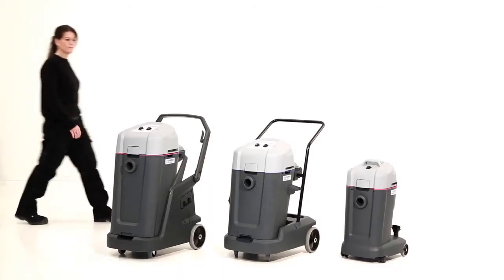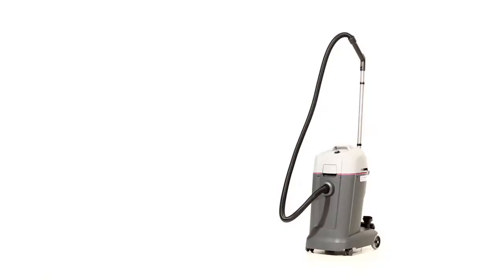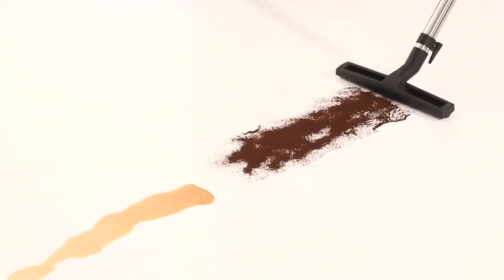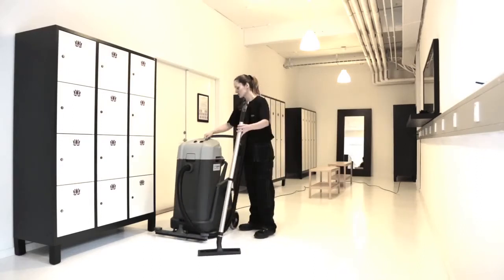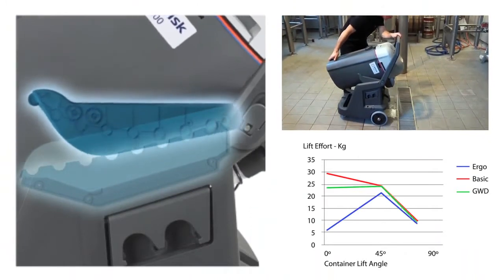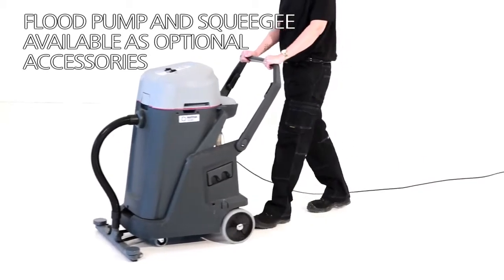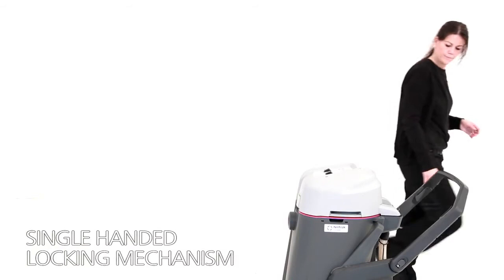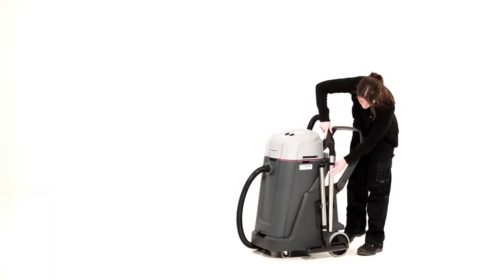Профессиональные пылесосы Nilfisk VL500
Профессиональные пылесосы Nilfisk VL500-35 для сухой и влажной уборки делают ежедневную работу легкой, быстрой и безопасной!

Будущее пылесосов для сухой и влажной уборки.

Победитель Премии Технического Прогресса PULIRE 2013 в Италии.

Профессиональные пылесосы Nilfisk VL500 идеально подходят для отелей, профессиональных клининговых компаний, образовательных учреждений, выставочных и конференц-центров, а также для общественных учреждений, промышленных и производственных помещений.

Пылесосы VL500 представлены в различных конфигурациях и с различным объемом контейнера: 35, 55 и 75 литров.

Двойная система фильтрации позволяет производить сухую и влажную уборку, не меняя фильтра.